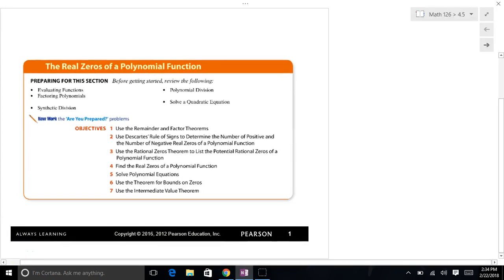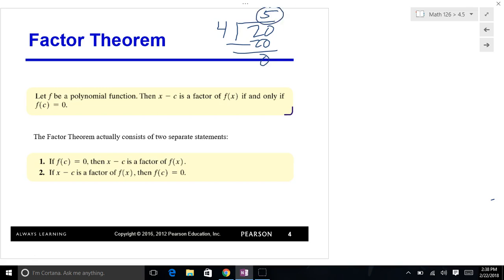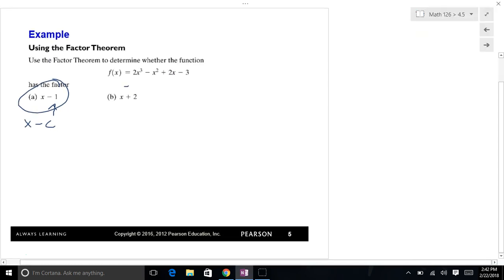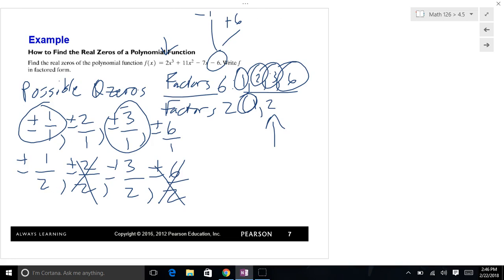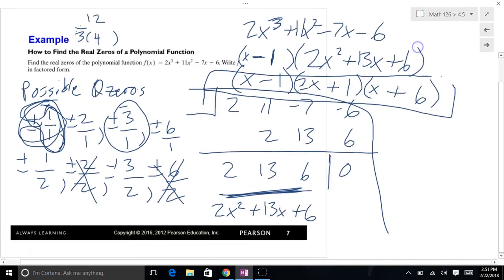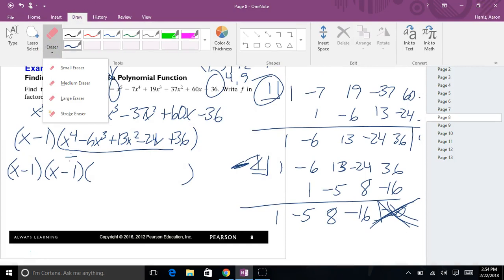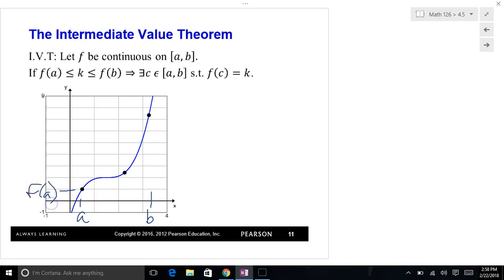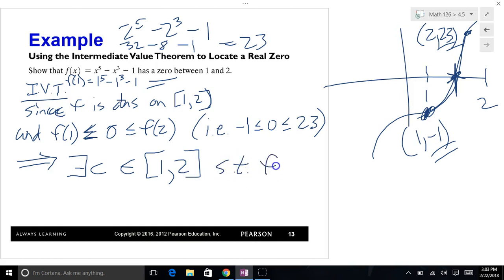126 4 5